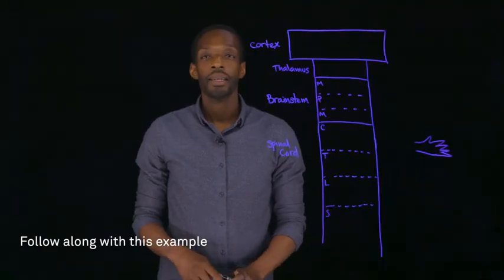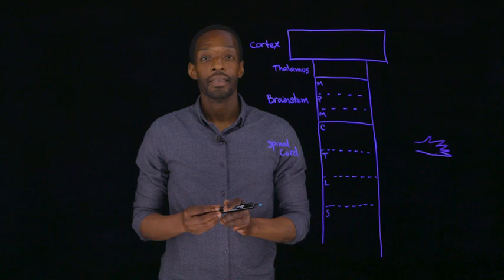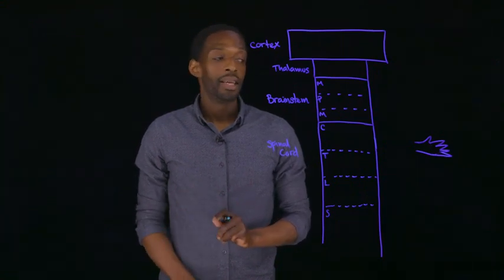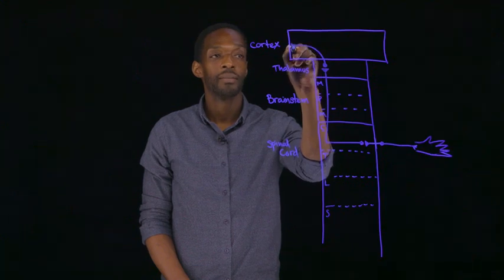Labeled Line & Population Coding